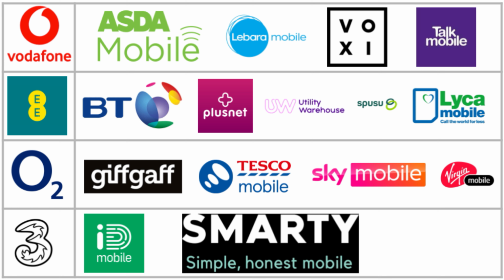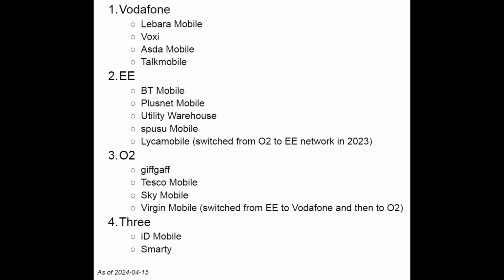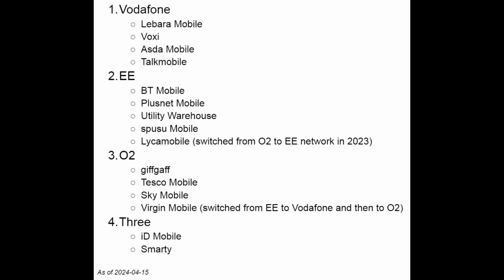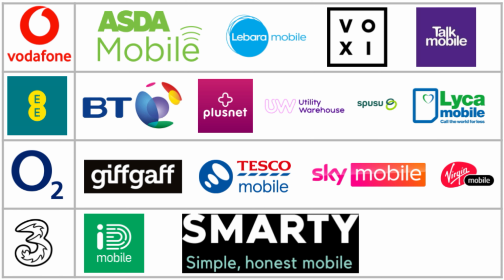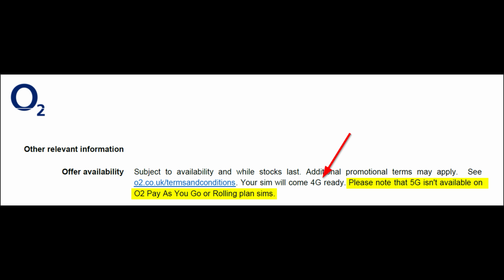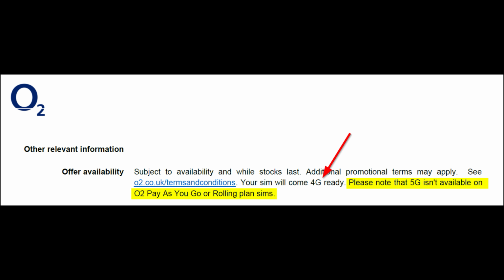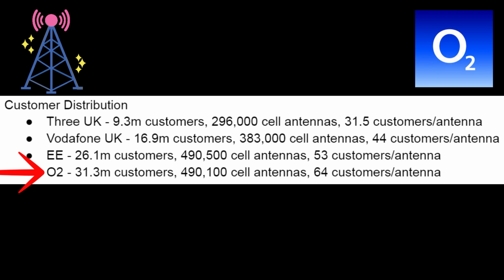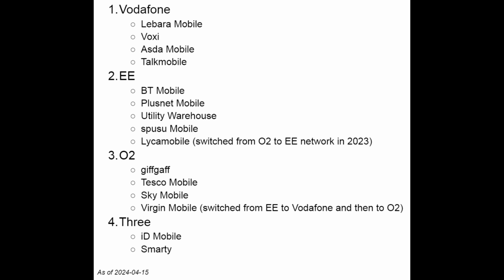Live Streaming using 4G/5G maximum bandwidth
Live Streaming using 4G/5G in UK can be optimised by distributing the bandwidth over the big four Mobile Network Operators (MNO) as well as Mobile Virtual Network Operators (MVNO) to maximise bandwidth and resiliency for live streaming video over cellular carriers networks. There are many different software and hardware options for combining 4G or 5G network connections from multiple SIMs to increase the bandwidth or alternatively ensure better resiliency for live streaming video. Irrespective of which software or hardware solution you use, it is important to make correct selections in terms of the mobile networks to use to ensure maximum bandwidth for the live stream.

Below is a list of the four mobile network operators in the UK as well as their umbrella of virtual mobile network operators which piggy back on their network infrastructure.

Vodafone
- Lebara Mobile
- Voxi
- Asda Mobile
- Talkmobile

EE
- BT Mobile
- Plusnet Mobile
- Utility Warehouse
- spusu Mobile
- Lycamobile (switched from O2 to EE network in 2023)

O2
- giffgaff
- Tesco Mobile
- Sky Mobile
- Virgin Mobile (switched from EE to Vodafone and then to O2)

Three
- iD Mobile
- Smarty